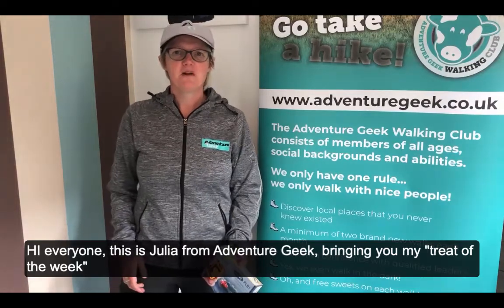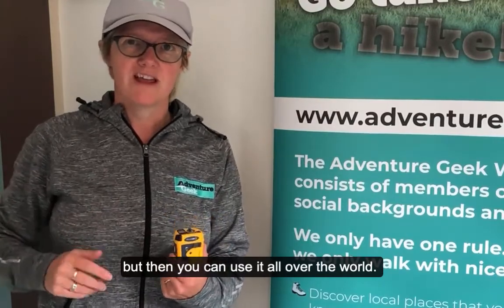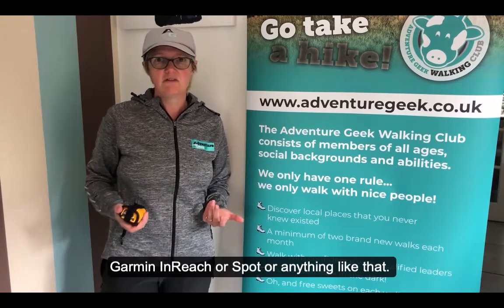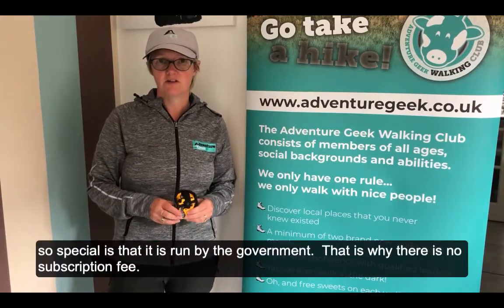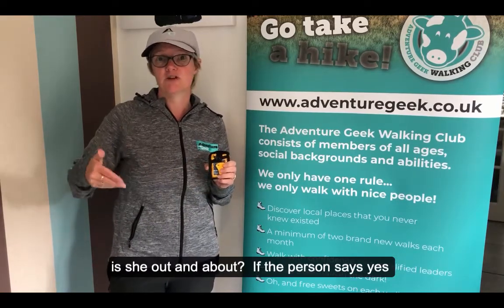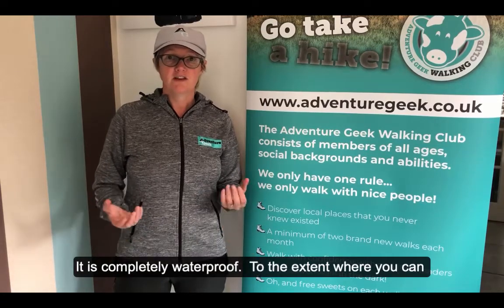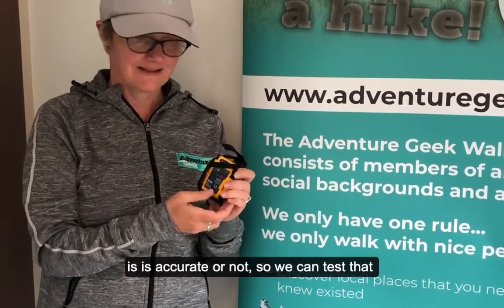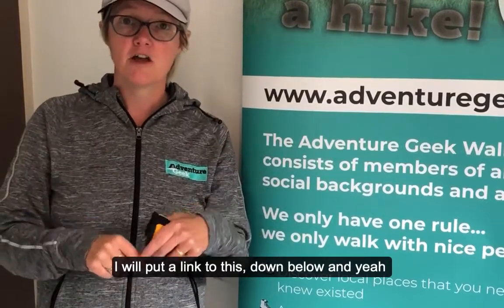THE BEST BACKPACKERS PLB THAT DOES NOT NEED A SUBSCRIPTION | RESCUEME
In this gear review for the Ocean Signal RescueMe PLB, I talk about the specs, and the pros and cons of the unit.  Please note that you do not need to have a vessel or use this on the ocean/sailing - it is the perfect location beacon for those who are travelling on their own or leading groups.  Register in the UK, but use all over the world.  A one off payment, and NO MONTHLY SUBSCRIPTION!

All my videos will always be under ten minutes as I value your time. Please let me know what aspects of the trail you would like to see more of. Perhaps it’s the buildings? The people? The villages? The scenery? The wild flowers? The churches?

SIGN UP FOR MY WEEKLY NEWSLETTER: Gear reviews, hiker of the week, recommended podcasts, books and films, training walks and random thoughts.

1. iPhone X
2. Osmo Pocket Gimbal
3. Artic Wolffilms iPhone adaptor/tripod mount
4. Tripod stand
5. Magisto video editing app
6. PicMonkey to create custom thumbnails
7. YouTube Studio app to upload thumbnails on the go - search on the App Store.

Walking refreshes the soul, now get outside, get inspired